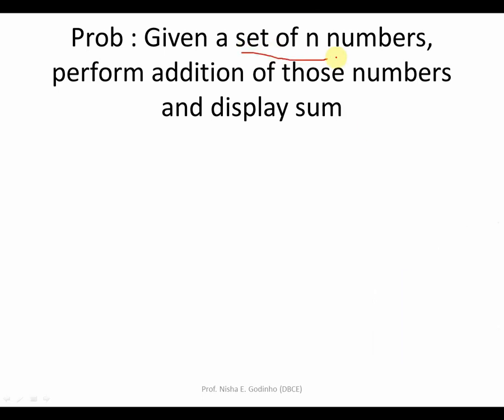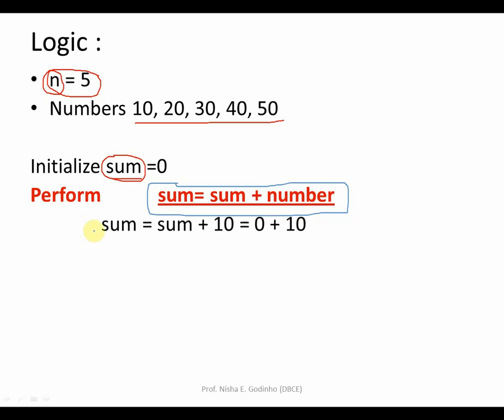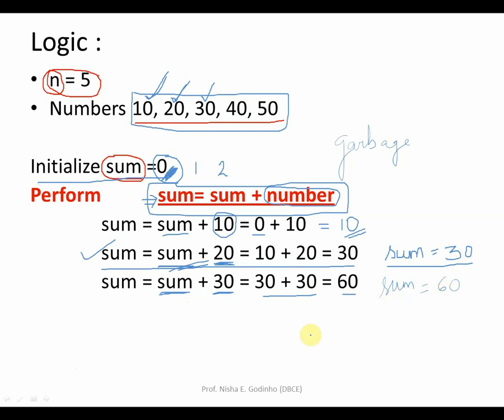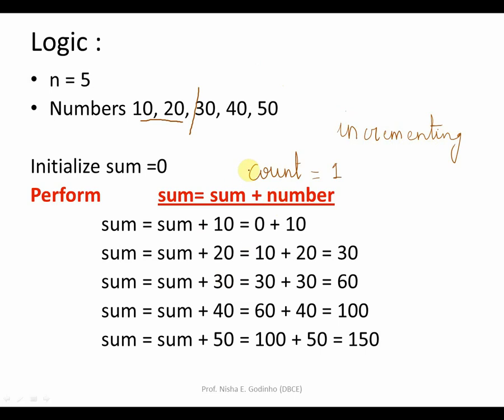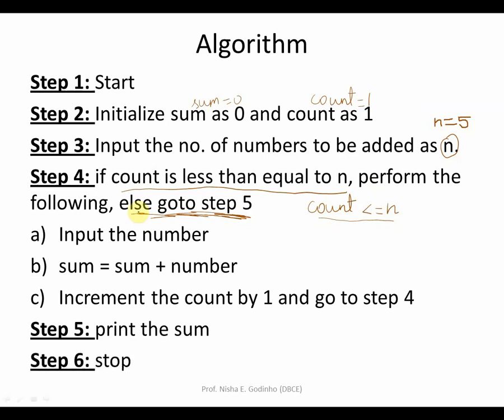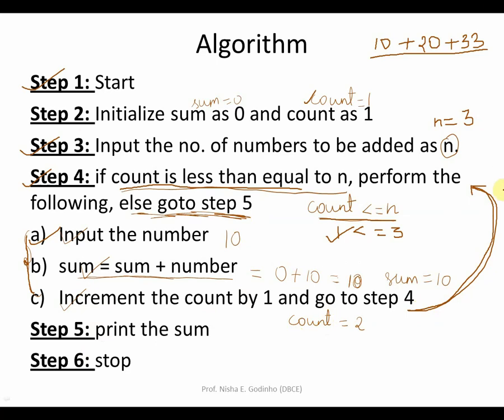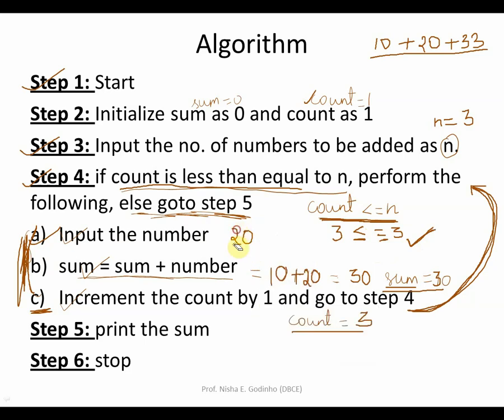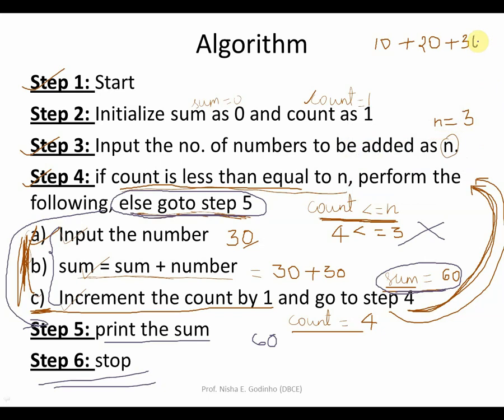Summation of n numbers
In this programming language video tutorial / lecture, you will learn how to write an algorithm and draw a flowchart to find sum of n numbers